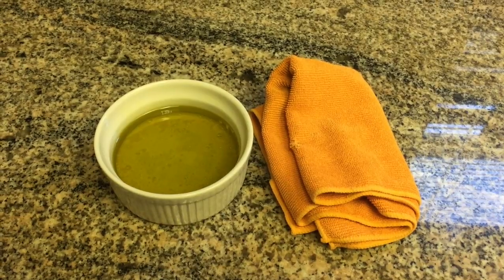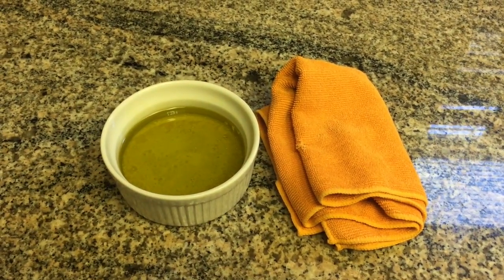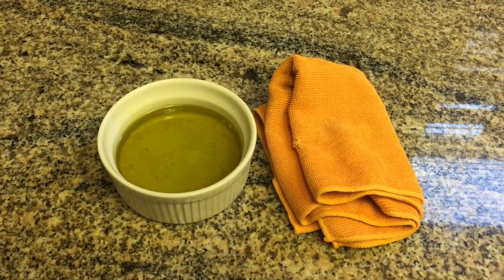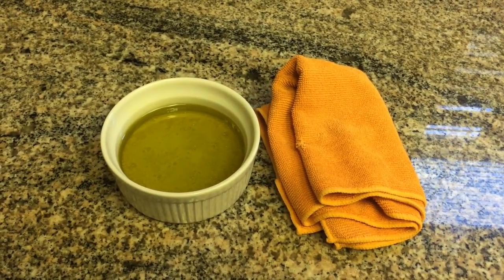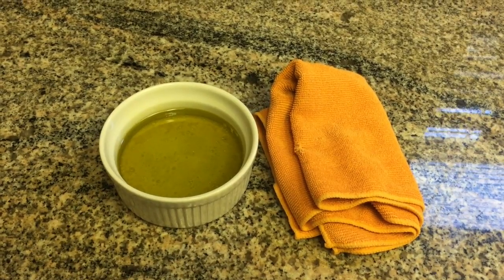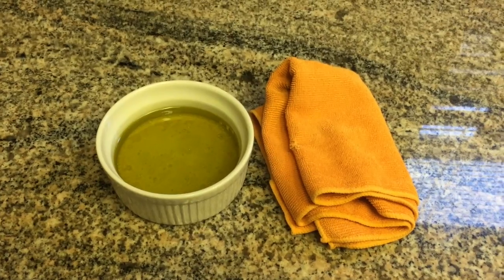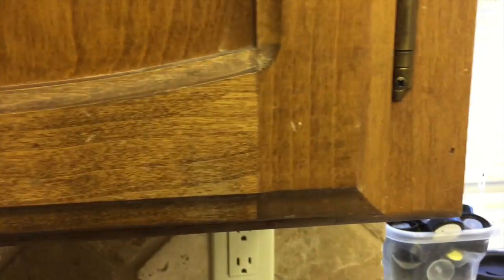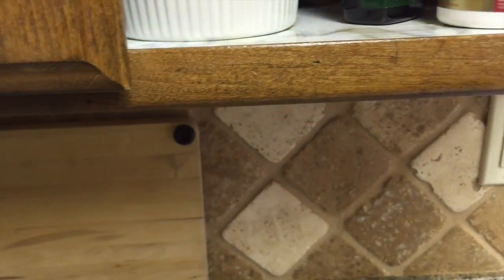DIY Wood Furniture Cleaner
Here I teach you how to make a super simple DIY Wood Furniture Cleaner. I can't wait for you to use it and tell me how it worked for you!

Here are the sites I mentioned in my video:

EWG.org
Use this site to look up your store bought cleaners to see how toxic they really are!

If you're interested in buying essential oils go to youngliving.com and enter my number in the Sponsor and Enroller fields. I will contact you shortly after you sign up and support you as much or as little as you like!

(Young Living Distributor # 1838293)

*The information shared in this video or any other videos on this channel are not meant to treat, cure, or prevent anything! It is not meant to replace the advice of a medical doctor. If you have any questions, please seek the advice of a physician.